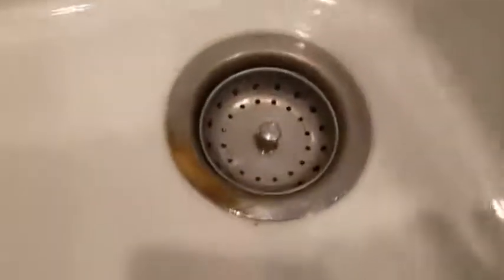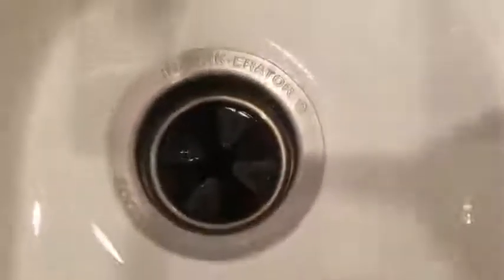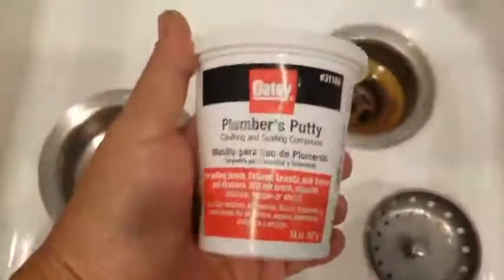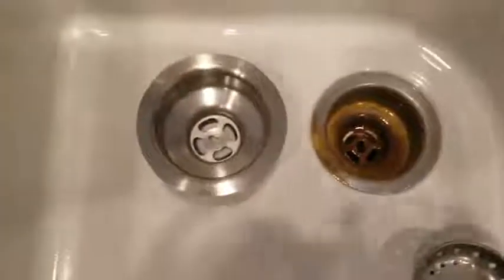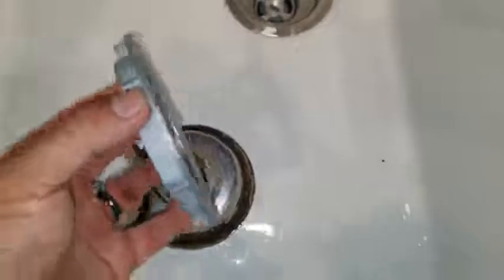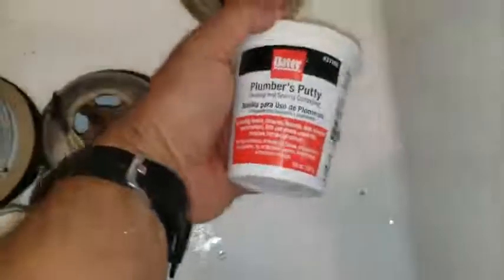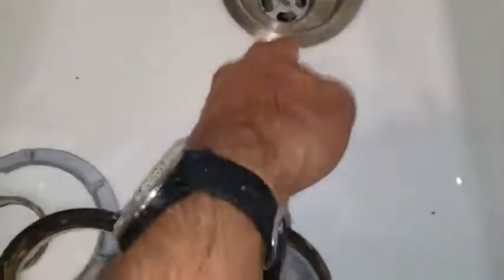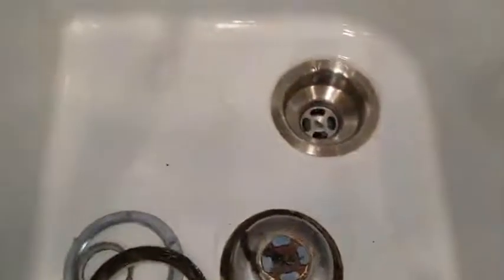KONE Kitchen Sink Drain Assembly Review, Awesome quality!